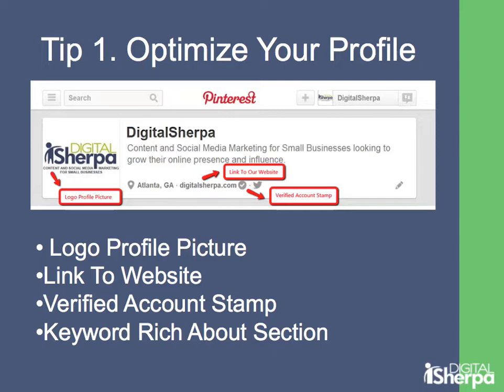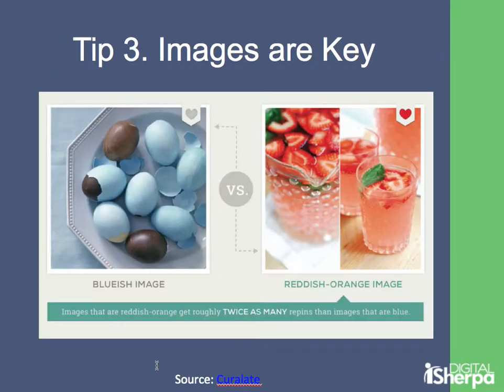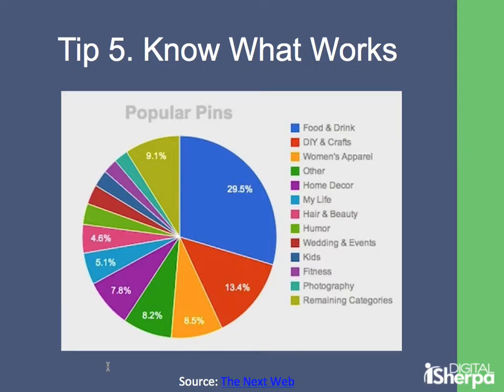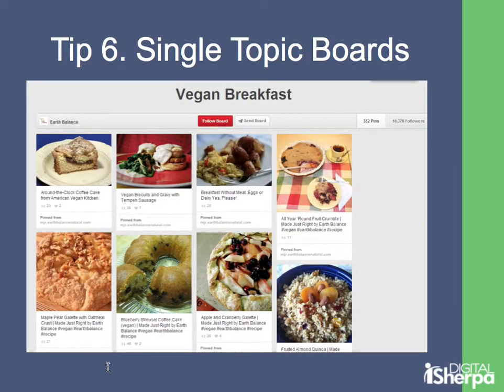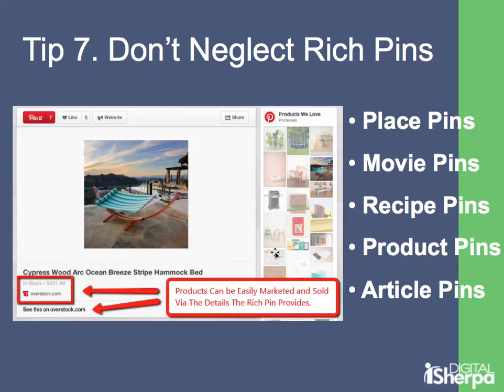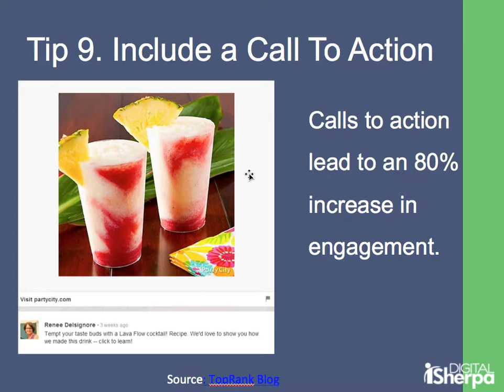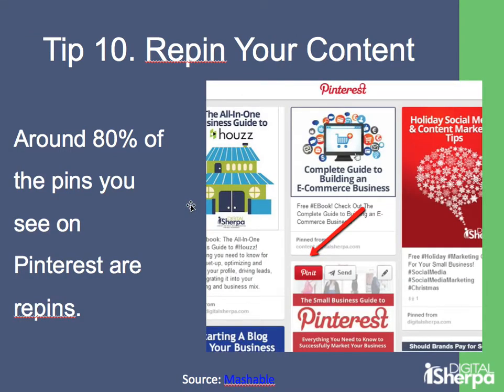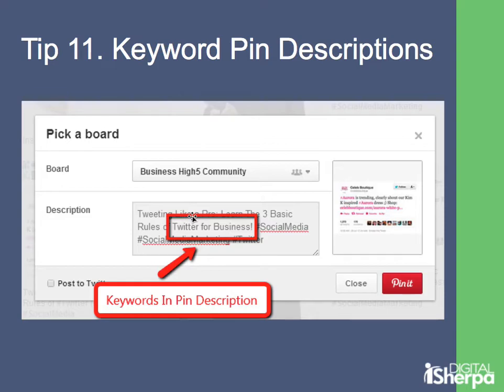12 Powerful Pinterest Marketing Moves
Sarah Mincher, Social Media Specialist at DigitalSherpa, provides 12 Pinterest Marketing Tips for page owners looking to boost their social media marketing via Pinterest.